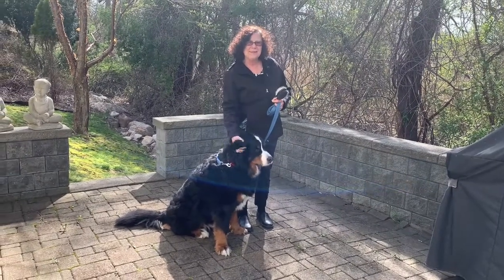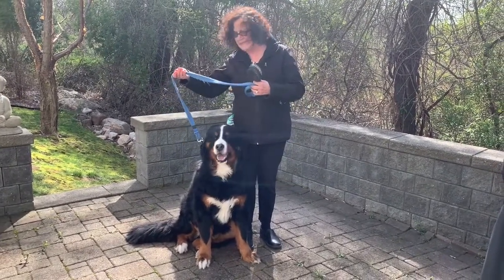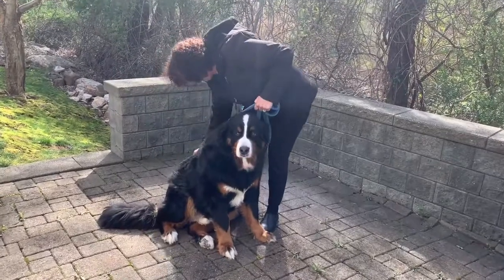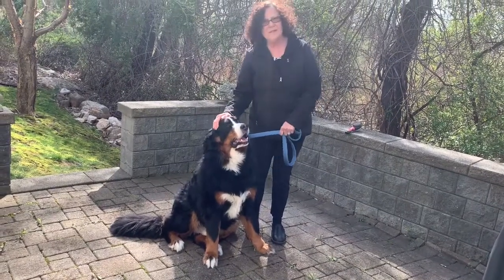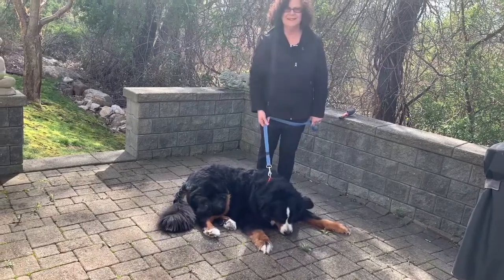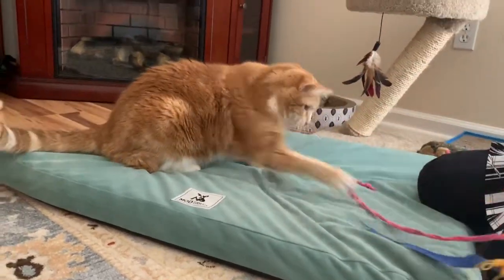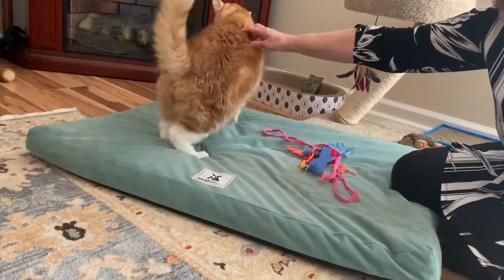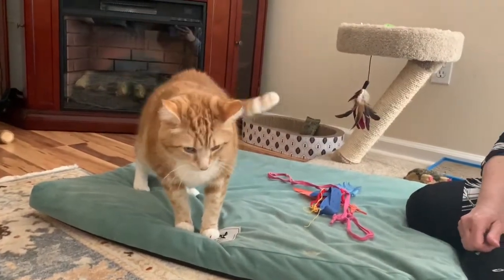Meet my pets